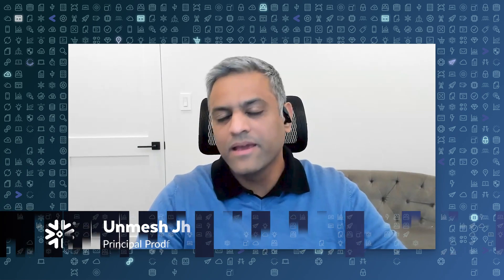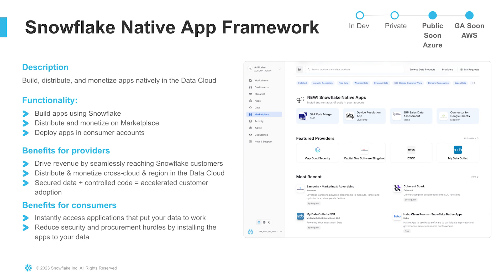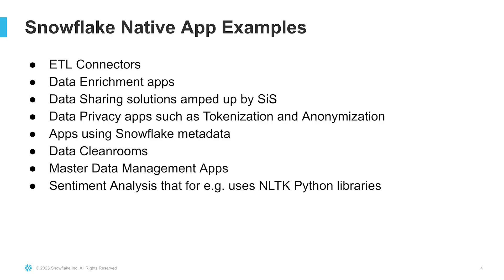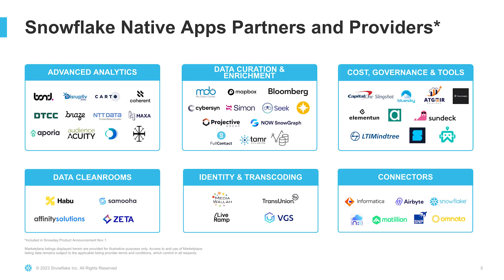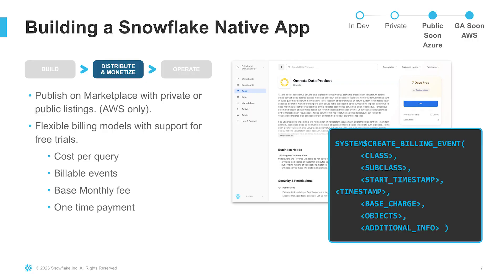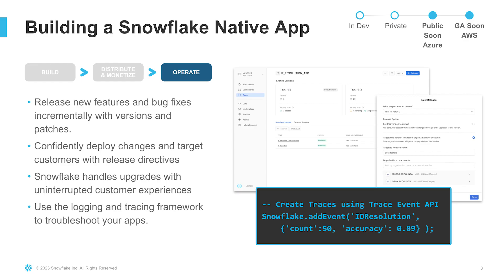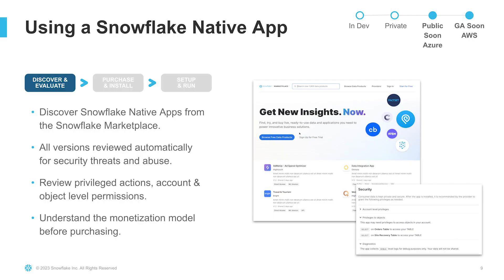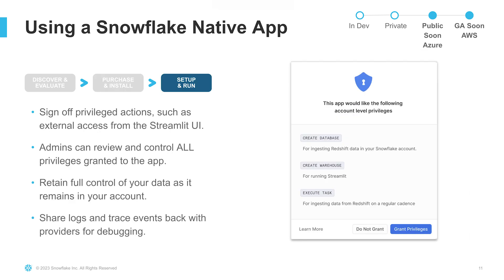Feature Flurry: Build Your App And Your Business With The Snowflake Native App Framework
Leverage the Snowflake Native App Framework to build an app and market, monetize, and distribute it to customers across the Snowflake Data Cloud seamlessly and securely.